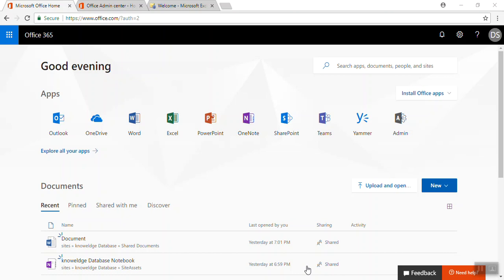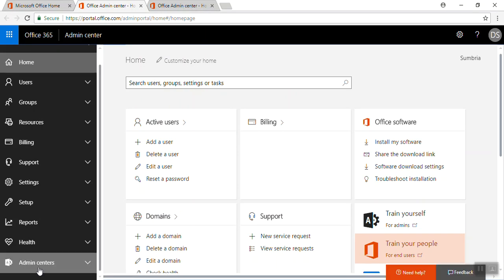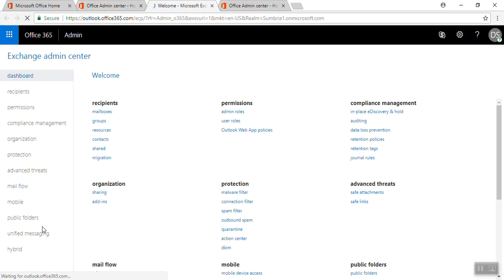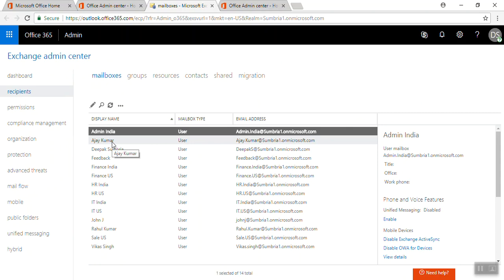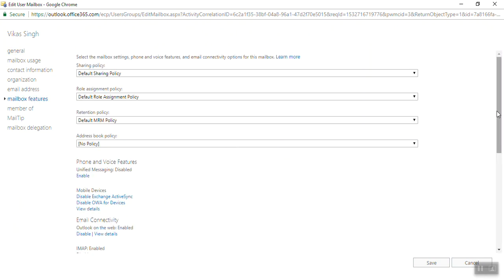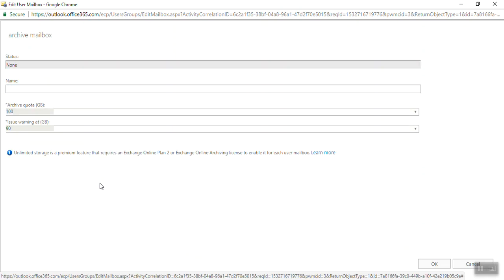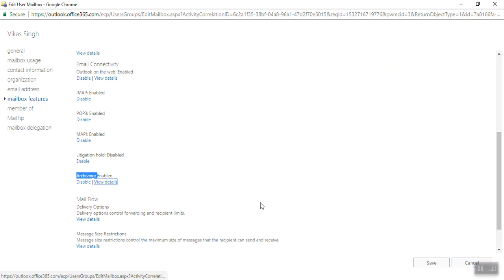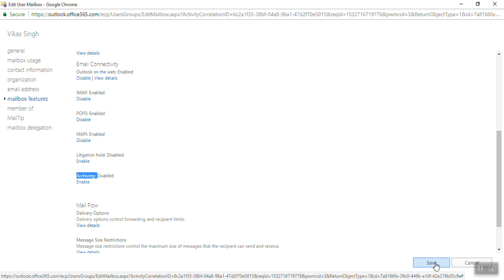12 how to enable or disable Mailbox Archiving in exchange online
how to enable or disable Mailbox Archiving in exchange online